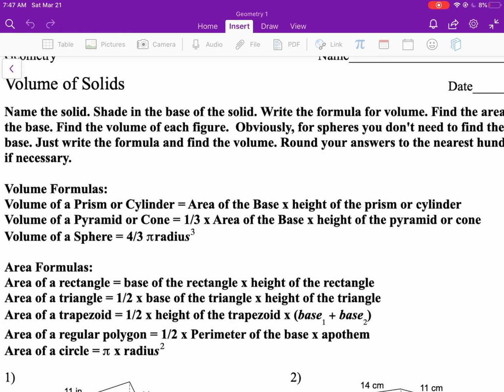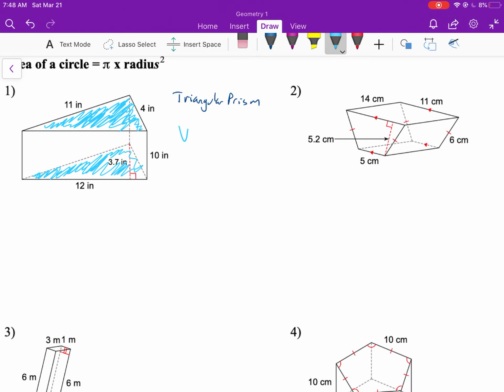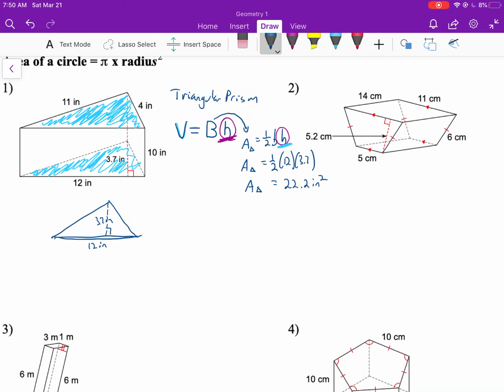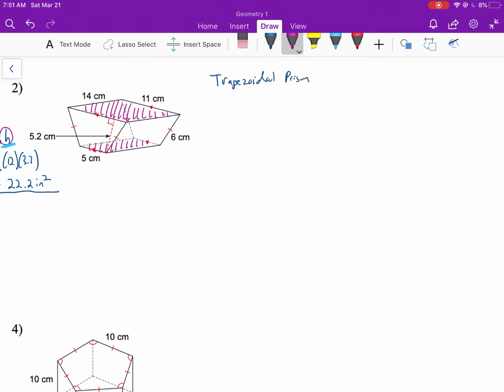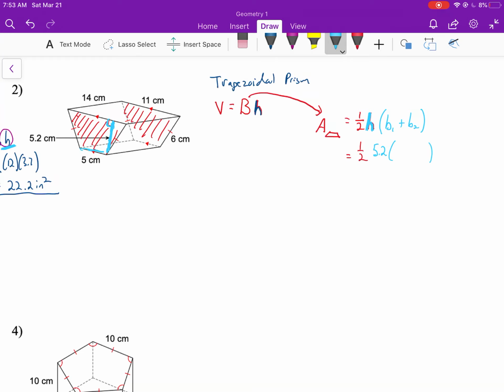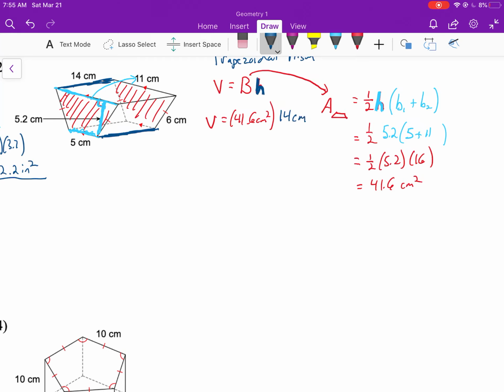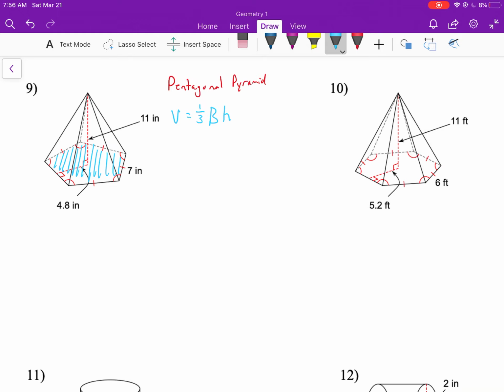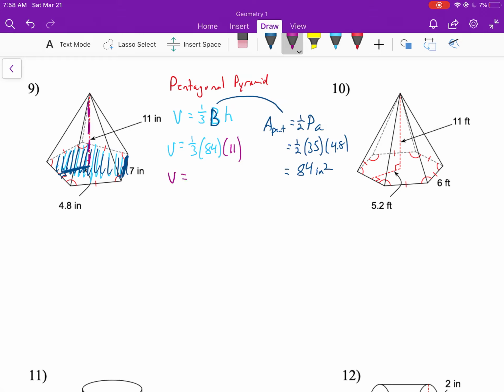Volume of Prisms, Cylinders, Pyramids and Cones